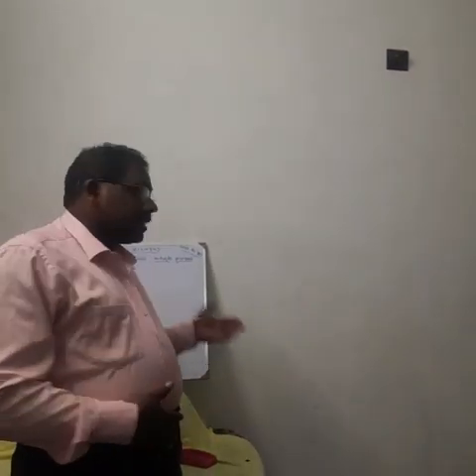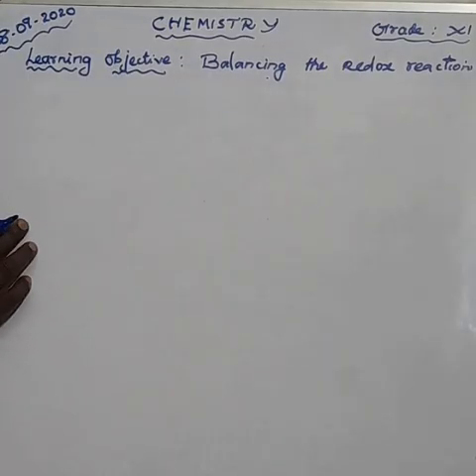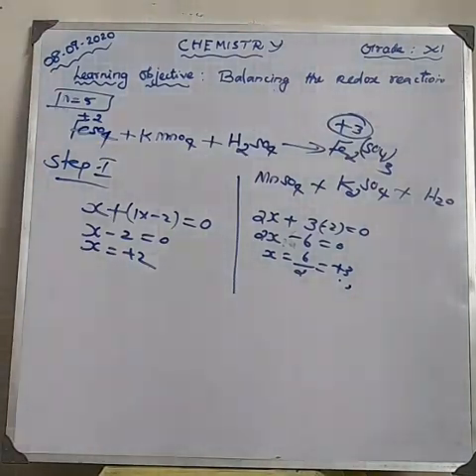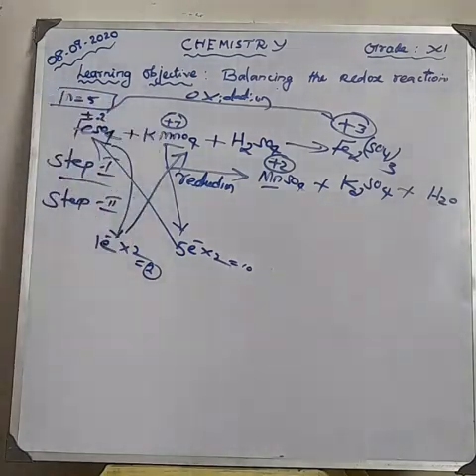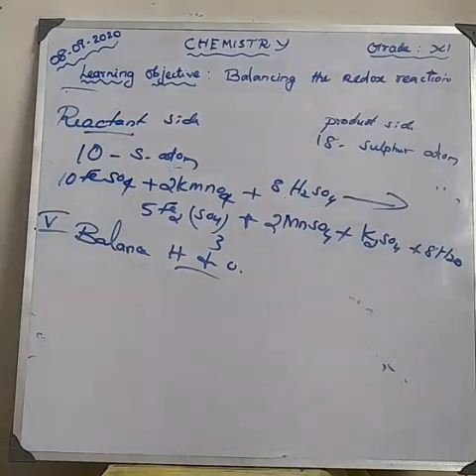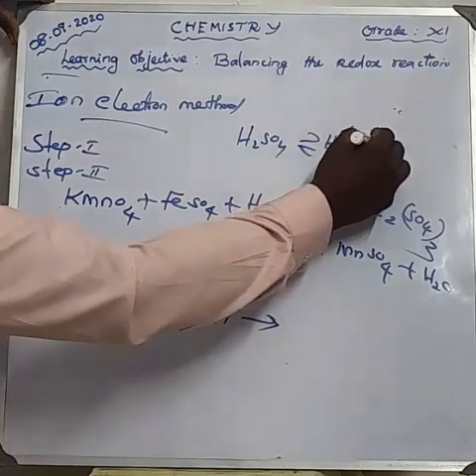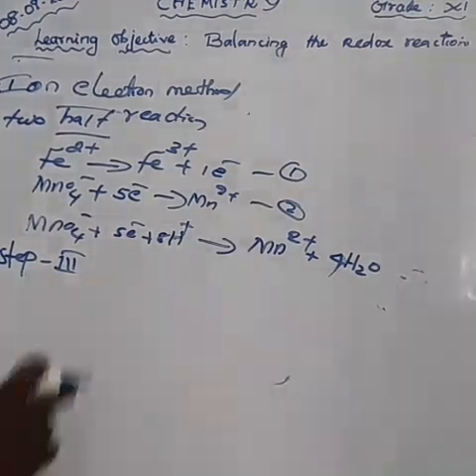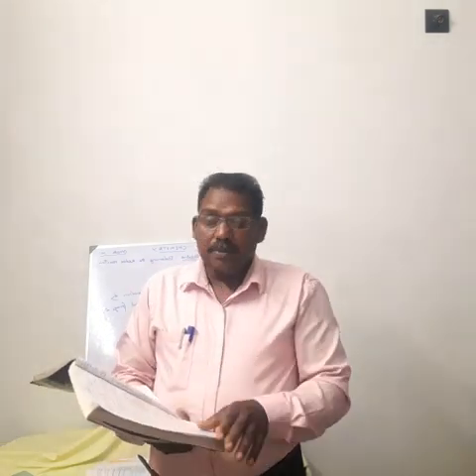Grade 11 Chemistry (Balancing the Redox reaction) 08/09/2020 02:00pm